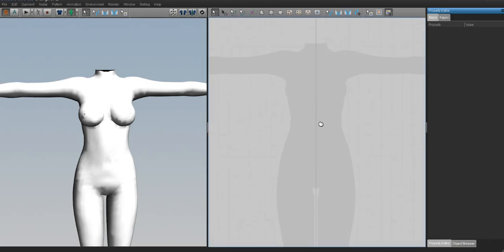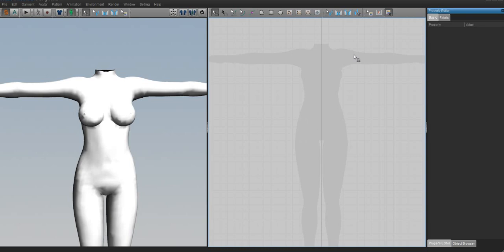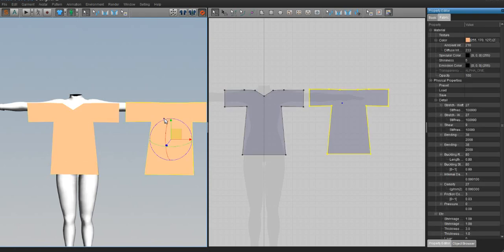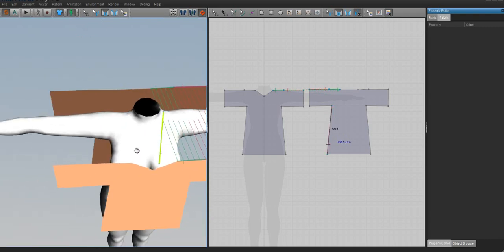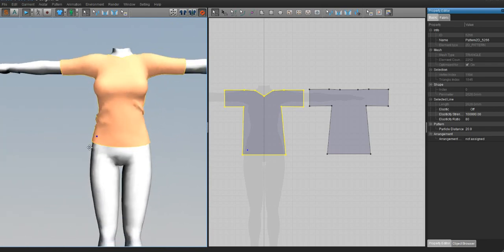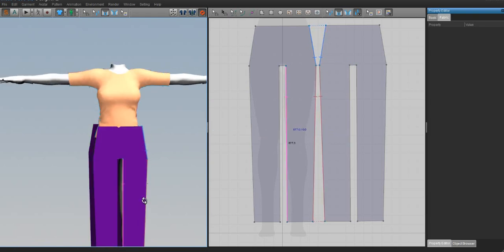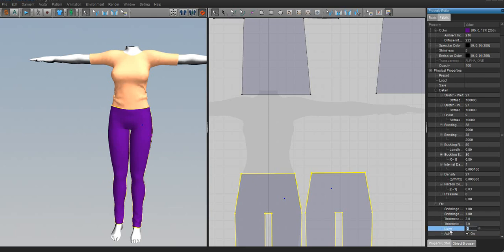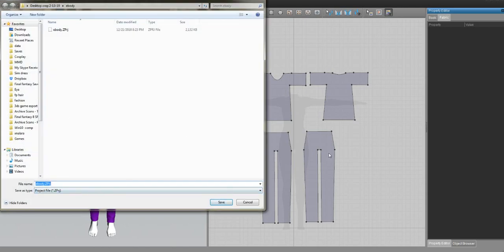Let's make clothes Episode 10: Ebody- (4) Creating a Shirt and Pants